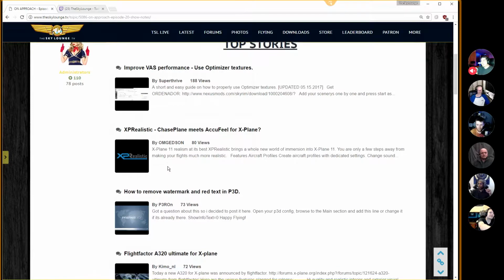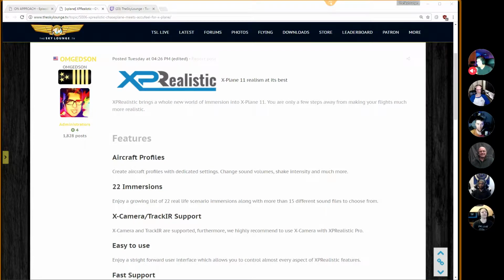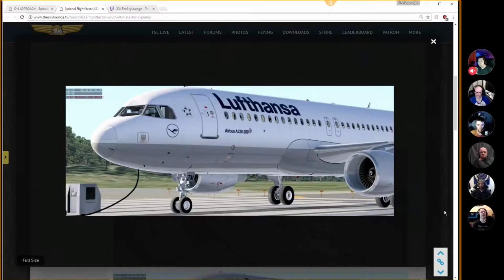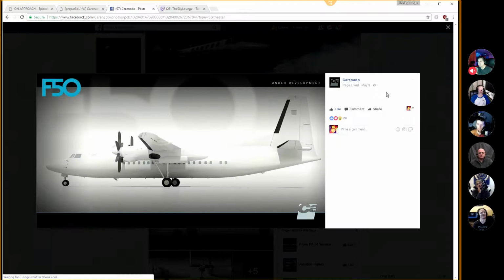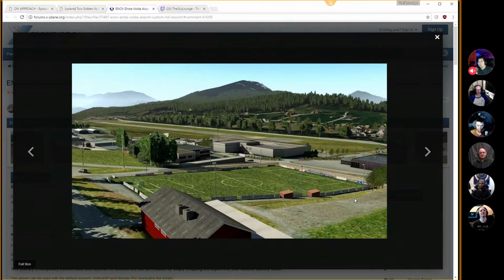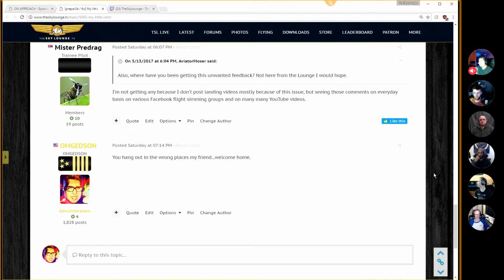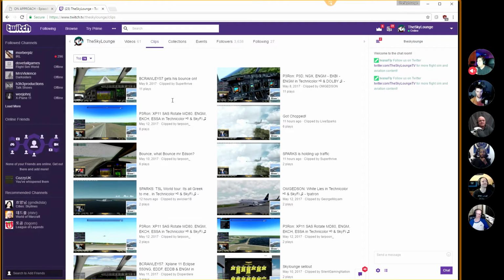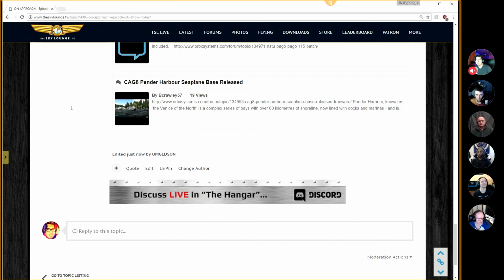Mo Fokker! | ON APPROACH - Episode 20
✈ A huge thanks to our Patrons! Productions like TSL wouldn't be possible without your help!

Join TSL Hosts OMGEDSON, Sparks_Smudge, BCrawley57, MyNoodleIsCaramel & Keven as they discuss...

Improving VAS with Ordenador, XPRealistic for Xplane, Removing P3D Watermark, Flightfactor A320 for XPlane, Carenado Fokker 50, Norwegian Freeware Airports for Xplane, A Little Rant about virtual flight authenticity, and Prepar3d Version 6 and more.

✈ On Approach is a weekly flight sim & aviation enthusiast podcast covering the weeks user submitted topics and news on TheSkyLounge.tv

Coming Soon, you'll be able to send us fun stuff to open on stream!